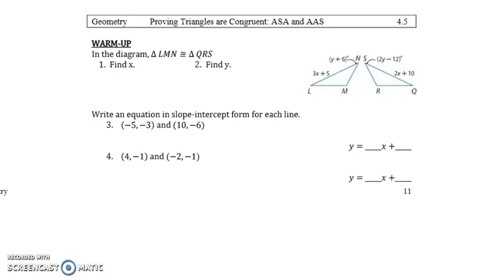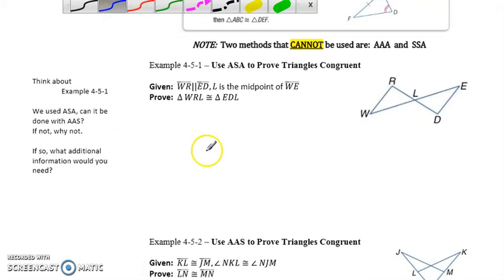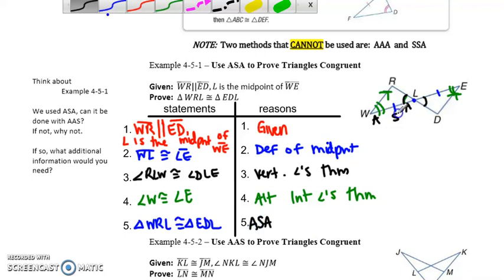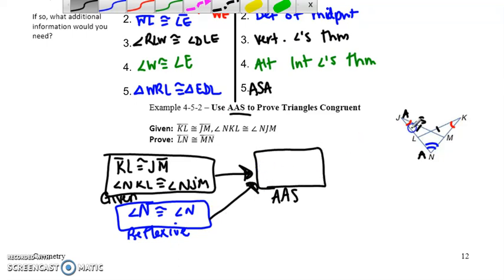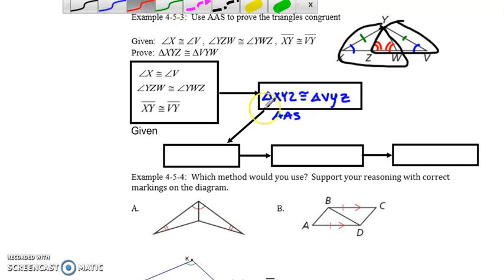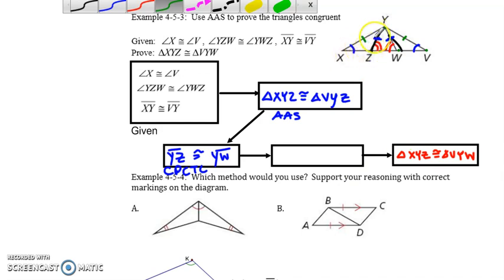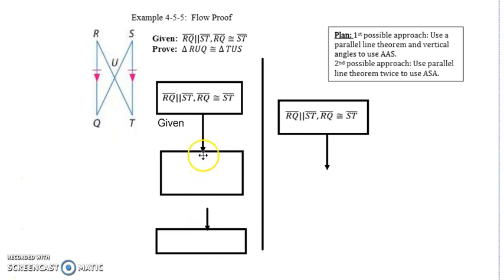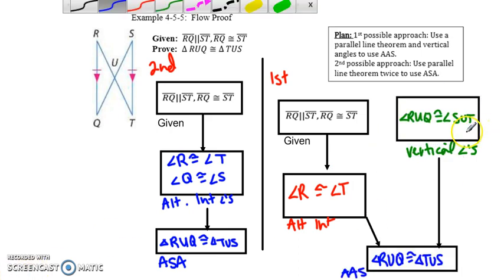4-5 ASA and AAS